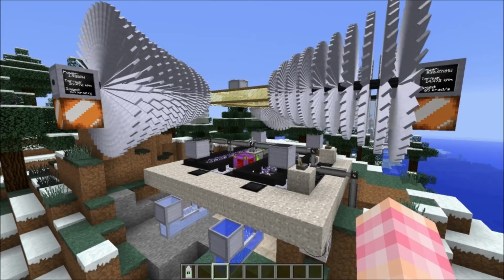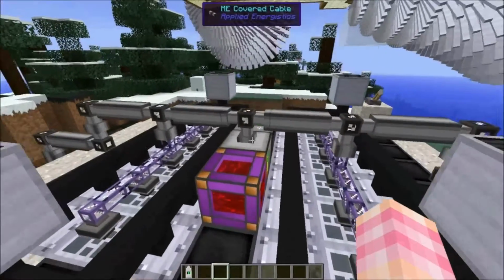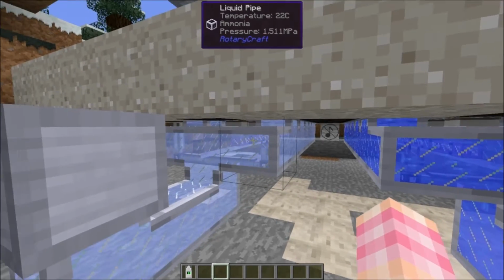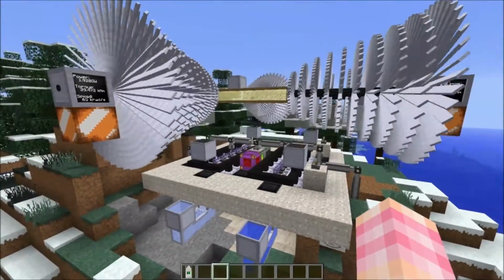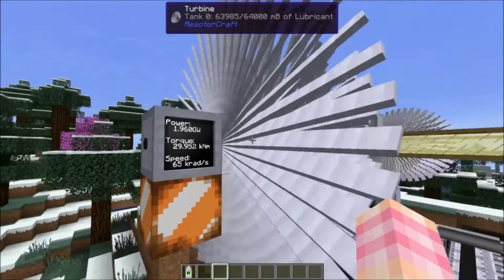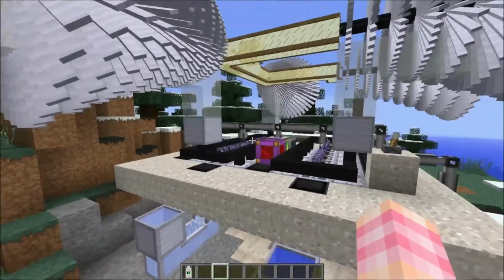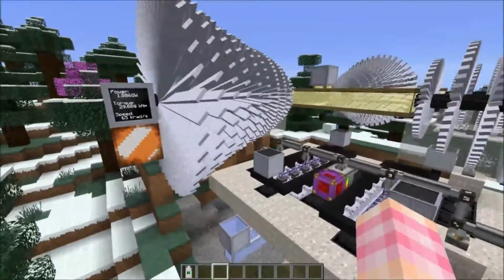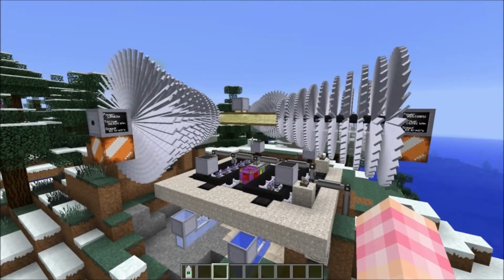ReactorCraft Tutorial #9 - Ammonia Reactors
In Episode 9 of our ReactorCraft Tutorial Series I show you the effects of using ammonia in the steam boilers of your fission reactor. The effect is well worth the effort of producing the ammonia, but you do need to be extra careful.